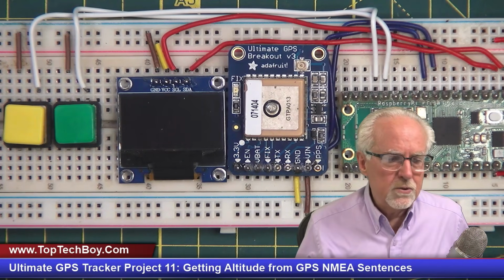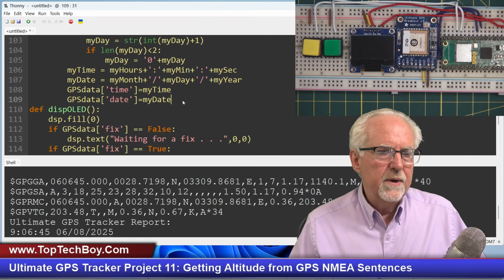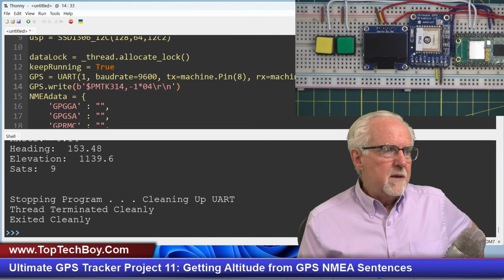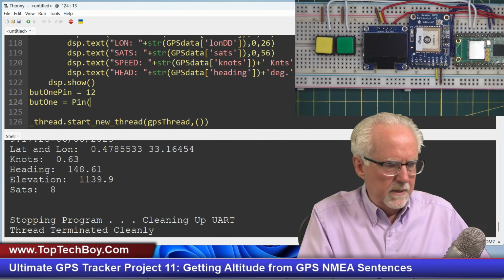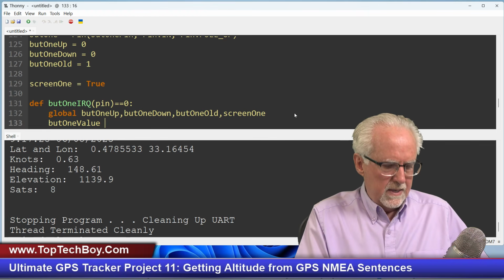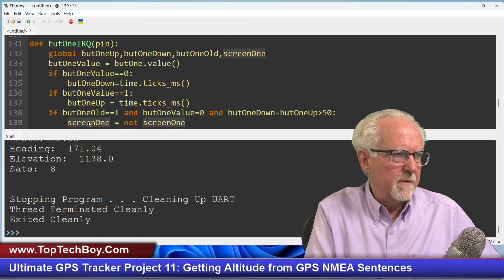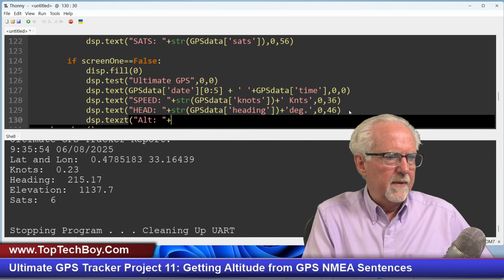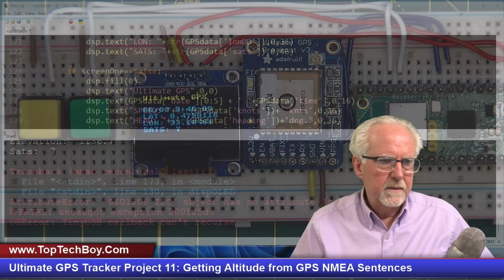Ultimate GPS Tracker Project 11: Getting Altitude from GPS NMEA Sentences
In this video I will  show you how we can use one core on the Raspberry Pi Pico W to continuously read the NMEA sentences from the Adafruit Ultimate GPS, and use the other core to parse them. We configure the program to ensure the UART buffer does not overflow, creating corrupt and stale location data. Then we have added a small SSD1306 OLED display to the project that shows location data from the GPS. We also use the NMEA sentences and extract the utc Time and Date, and then convert that time and date to local values. In todays lesson we learn how to get the local altitude or elevation from the NMEA sentences. At this point we have more data than will fit on one screen on the SSD1306 OLED display, so we add a toggle button so we can toggle between different screen displays. Enjoy!

We are actually pursuing building a GPS Tracker, and this is the gear we will be using in this class:

Raspberry Pi Pico W:
Adafruit Ultimate GPS:
External Antenna (OPTIONAL):
Button Battery For Quicker Fix:
Breadvolt Power Supply (OPTIONAL):
Charging Cable (If You Don’t Have):
Soldering Iron:
Solder Practice Components:
Extra Solder:
Safety Glasses: